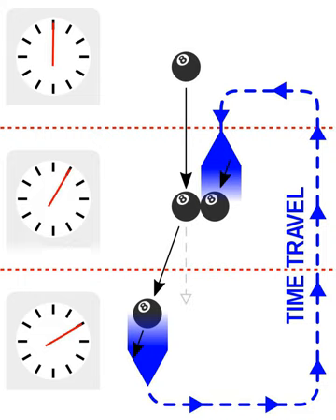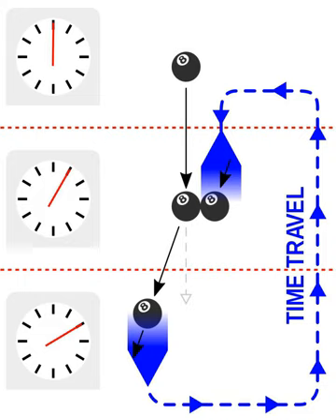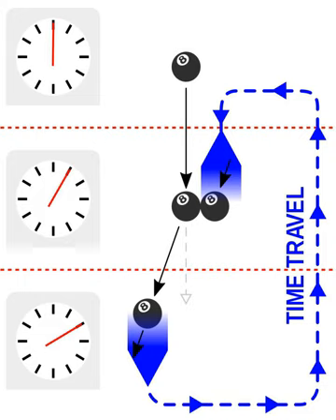Novikov self-consistency principle | Wikipedia audio article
00:00:56 1 History
00:09:24 2 Assumptions
00:11:57 3 Implications for time travelers
00:14:55 4 Time-loop logic
00:17:25 4.1 Quantum computation with a negative delay
00:19:02 5 Scientific acceptance
00:19:48 6 See also

- Socrates

SUMMARY
The Novikov self-consistency principle, also known as the Novikov self-consistency conjecture and Larry Niven's law of conservation of history, is a principle developed by Russian physicist Igor Dmitriyevich Novikov in the mid-1980s. Novikov intended it to solve the problem of paradoxes in time travel, which is theoretically permitted in certain solutions of general relativity that contain what are known as closed timelike curves. The principle asserts that if an event exists that would cause a paradox or any "change" to the past whatsoever, then the probability of that event is zero. It would thus be impossible to create time paradoxes.